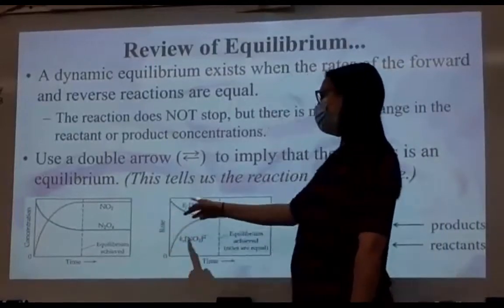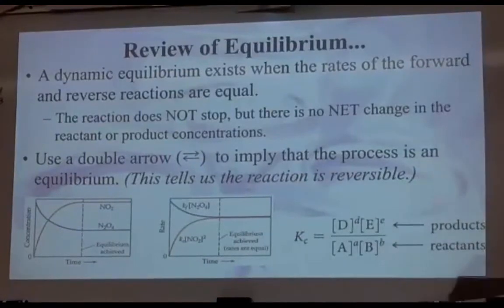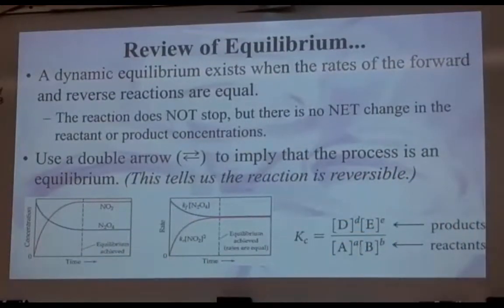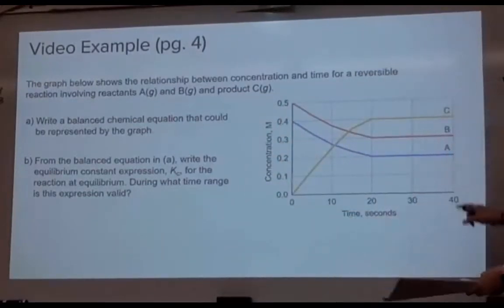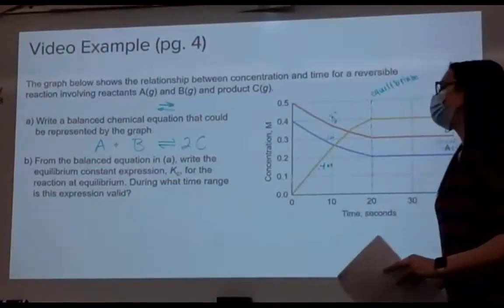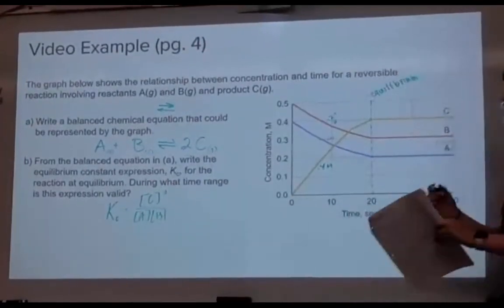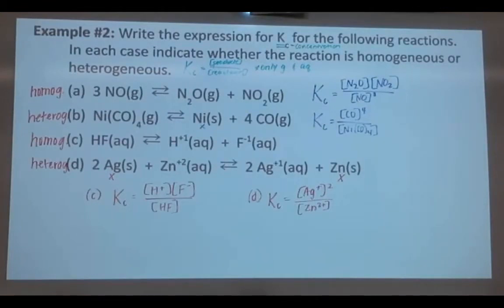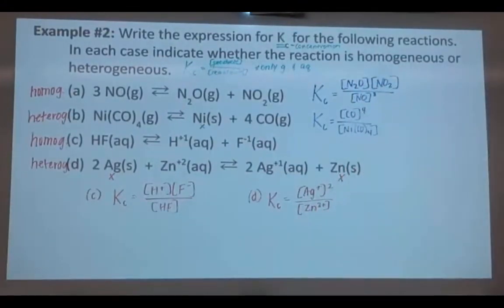6.1 Examples: Writing and Calculating Equilibrium Constants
How to write and calculate Kc and Kp values from rate constants or from equilibrium reactions